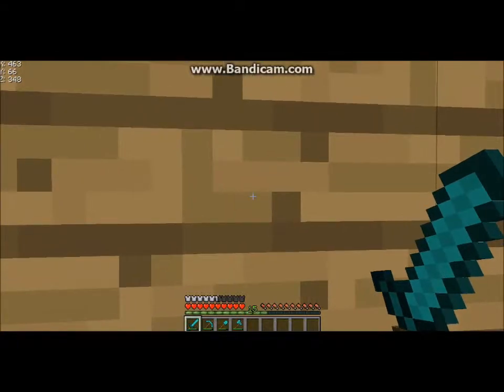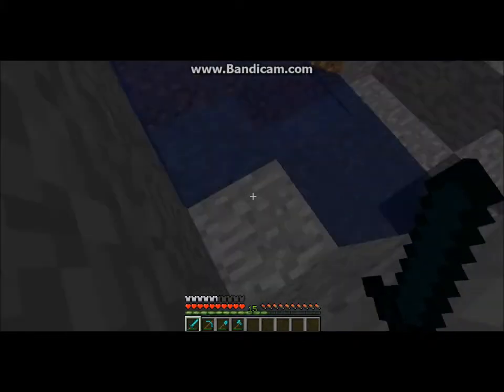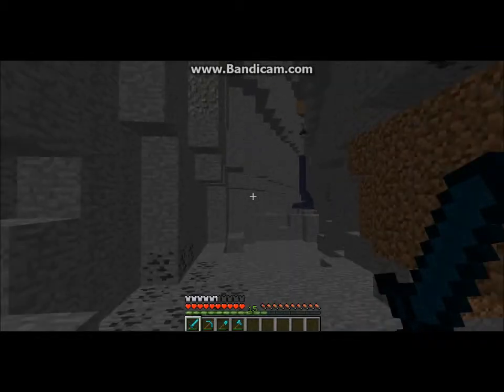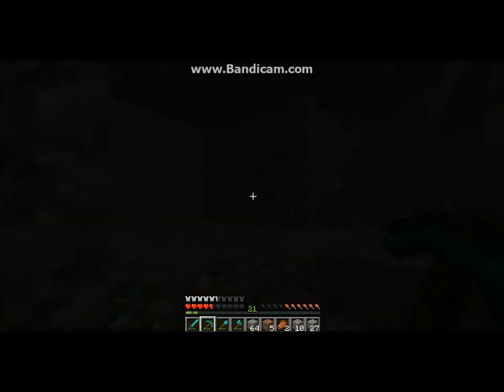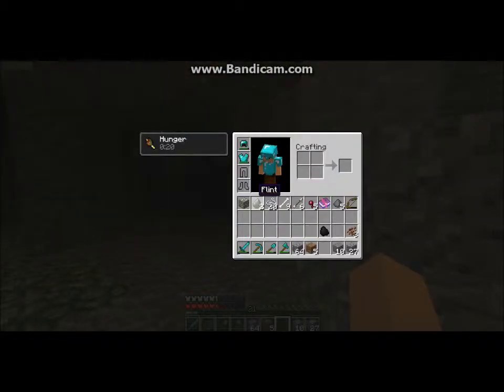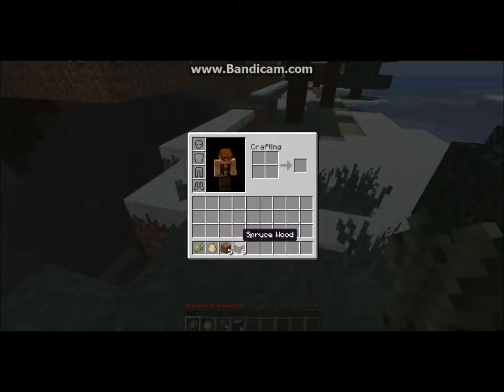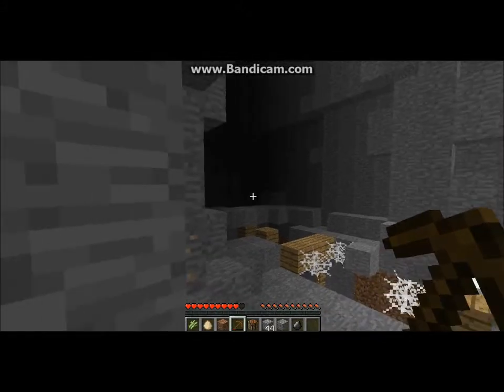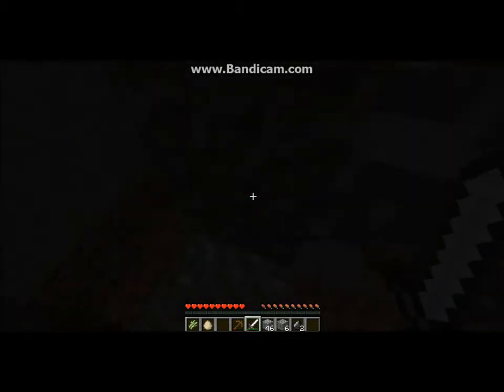Minecraft Lets Play - 9 - Optifine and New House!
Things don't go so well...